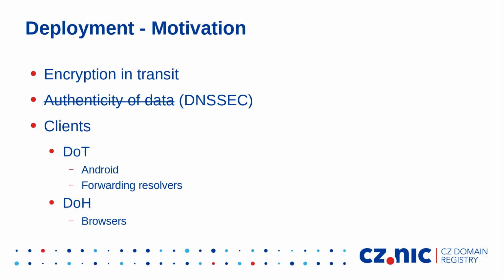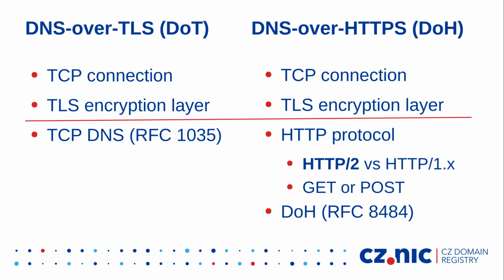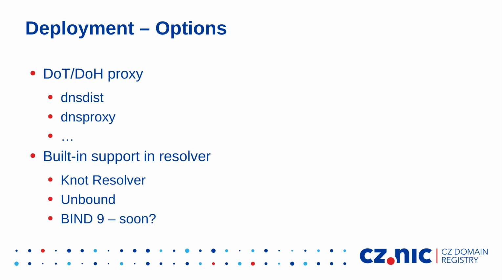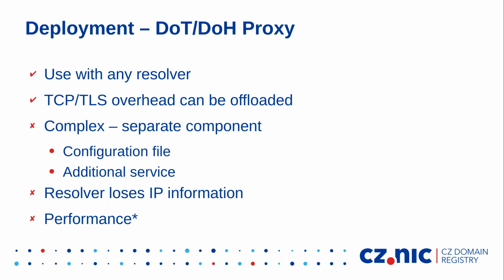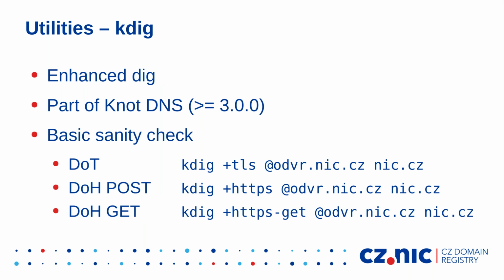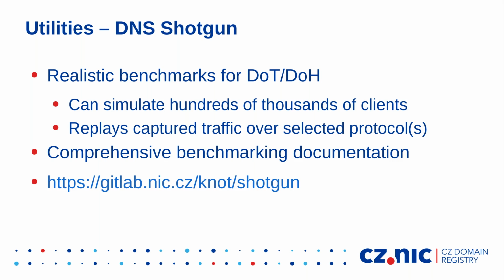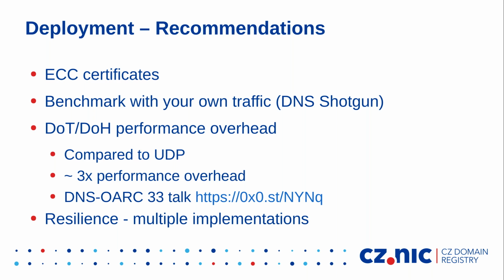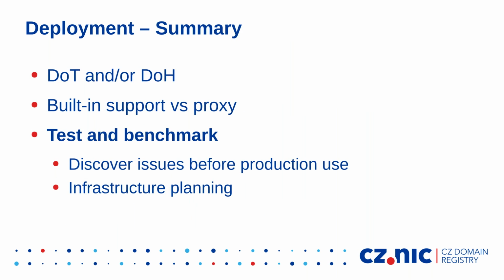Deploying DoT/DoH on resolver | Tomáš Křížek